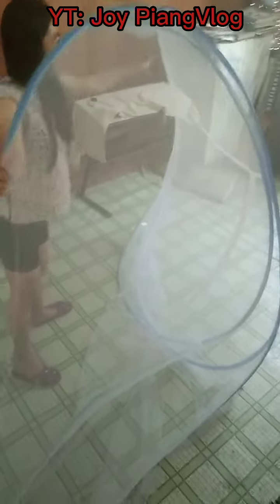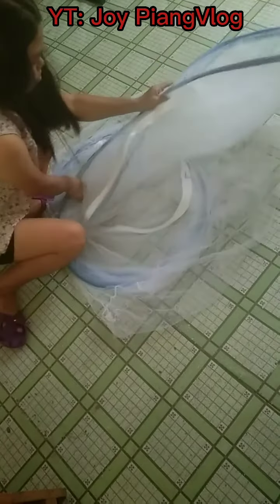How to fix / fold the mosquito net tent